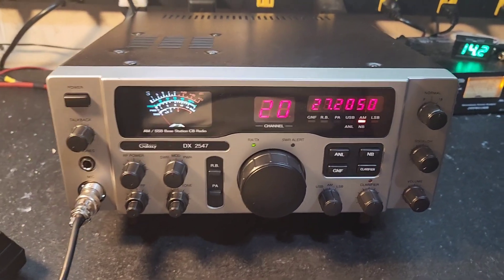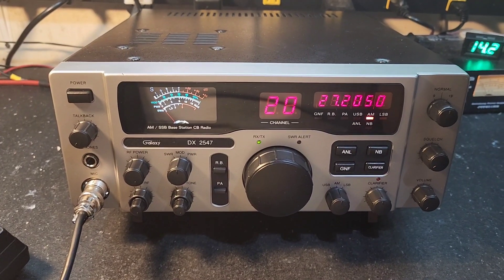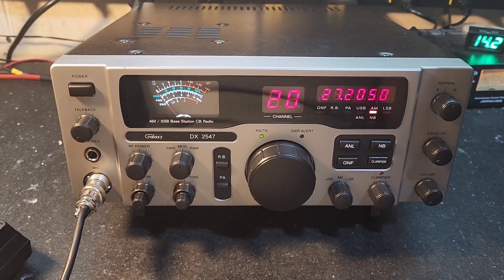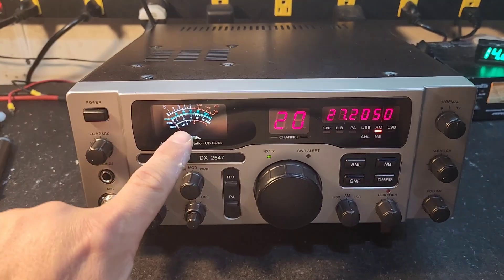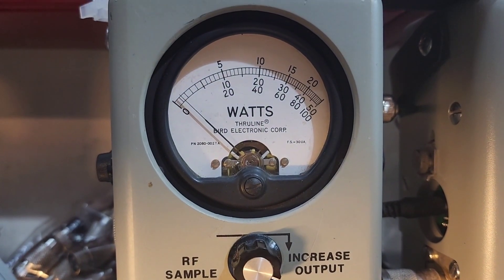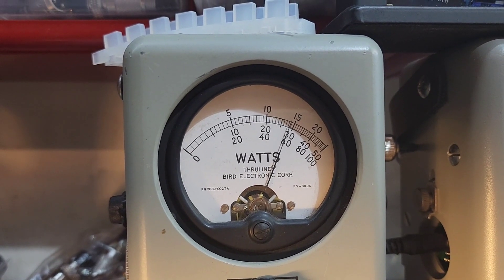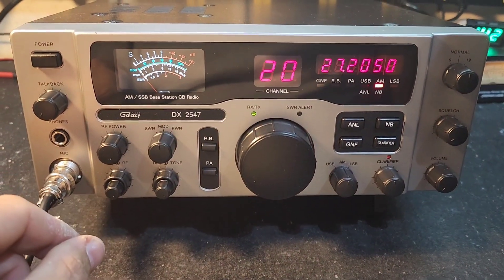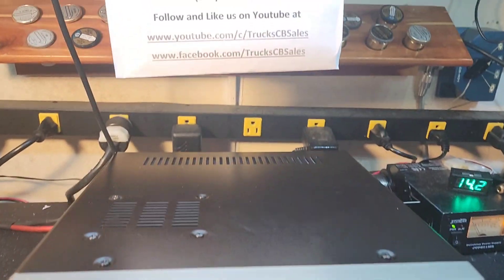Galaxy DX 2547 tune up report for David in KY from truckscbsales.com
Buy your Galaxy dx 2547 CB radio here!